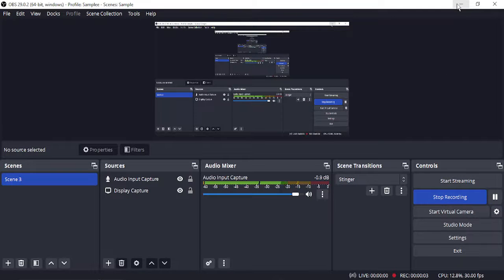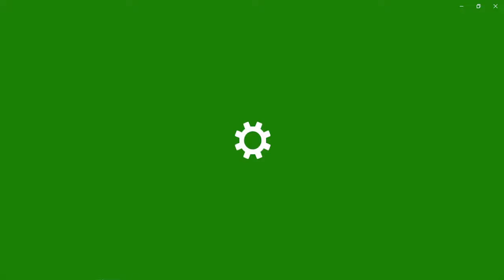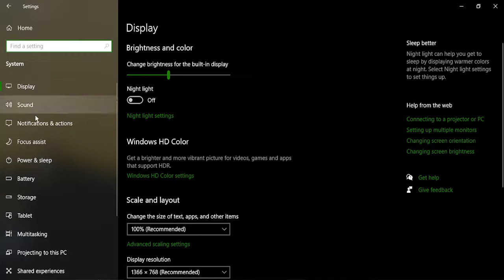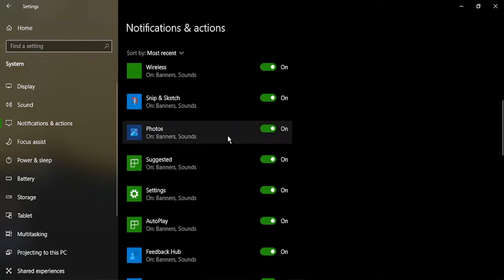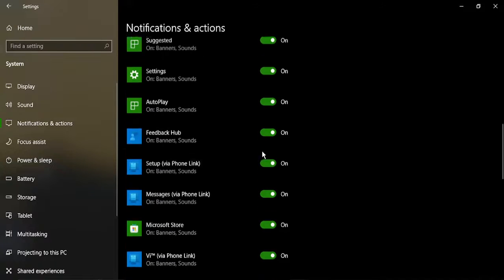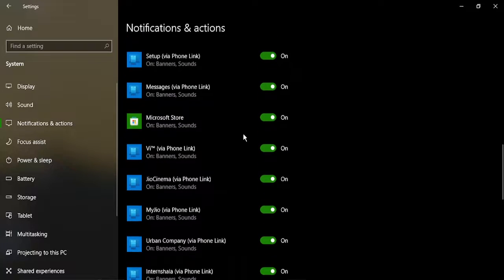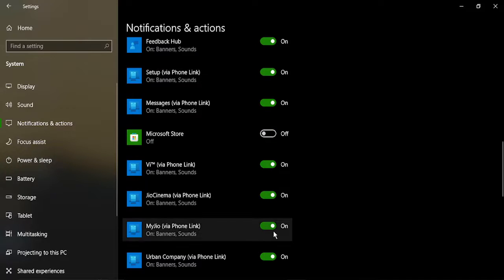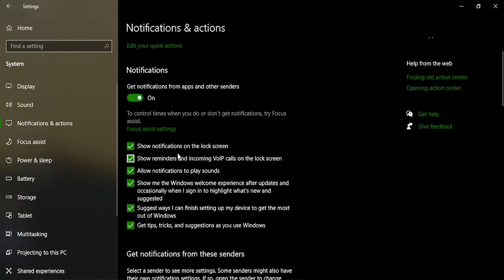How to Turn Off Notifications on Windows 10 | How to Disable Notifications in Windows 10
If you find notifications on Windows 10 distracting and want to turn them off, you can easily customize your notification settings. Here's a step-by-step guide on how to disable notifications in Windows 10:

Click on the Start menu button in the bottom left corner of your screen and select the gear-shaped Settings icon or press `Windows key + I` to open Settings directly.

**2. Go to System Settings:**
In the Settings window, click on "System."

**3. Select Notifications & Actions:**
In the left sidebar, select "Notifications & actions." This section allows you to manage the notification settings for various apps and system features.

**4. Toggle Off "Get notifications from apps and other senders":**
Under the "Notifications" section, you'll find a toggle switch labeled "Get notifications from apps and other senders." Turn this switch off to disable all notifications.

**5. Customize Individual App Notifications (Optional):**
If you want to disable notifications for specific apps while keeping others active, scroll down to the "Get notifications from these senders" section. Toggle off the switch next to the apps for which you want to disable notifications.

**6. Focus Assist Settings (Optional):**
Windows 10 also offers a feature called Focus Assist, which allows you to further control notifications during specific times or when you're using certain applications. You can access these settings by clicking on "Focus Assist" in the left sidebar.

**7. Turn Off Notifications for a Limited Time (Optional):**
You can temporarily disable notifications by clicking on the Notification Center icon in the bottom-right corner of your screen (speech bubble icon) and selecting "Focus assist" to choose between priority only, alarms only, or total silence.

By following these steps, you can easily disable notifications in Windows 10 either globally or on a per-app basis. This customization allows you to tailor your notification experience according to your preferences, helping you stay focused and minimize distractions.